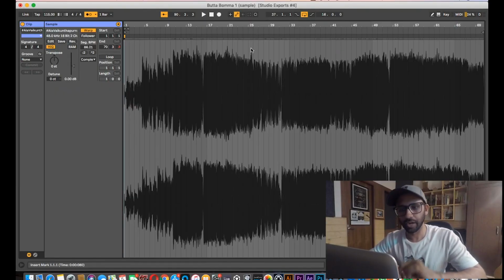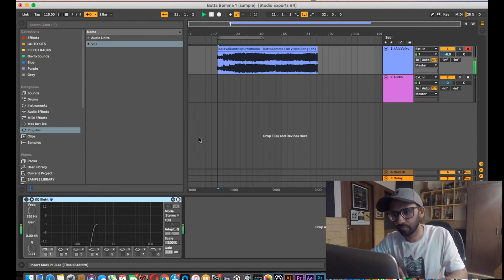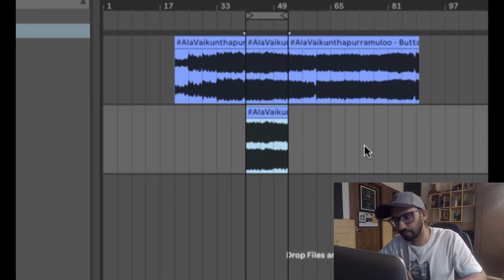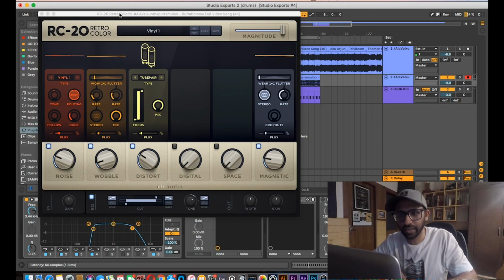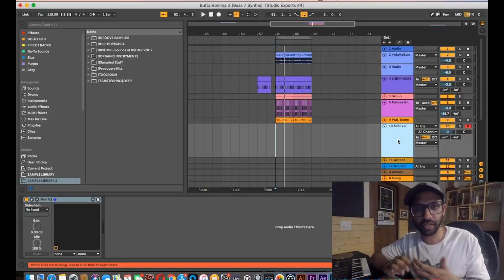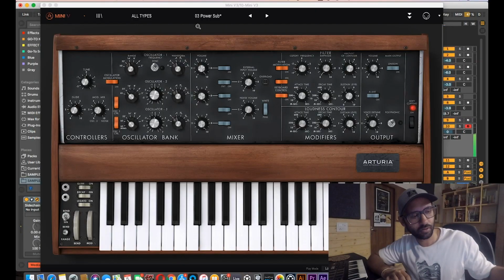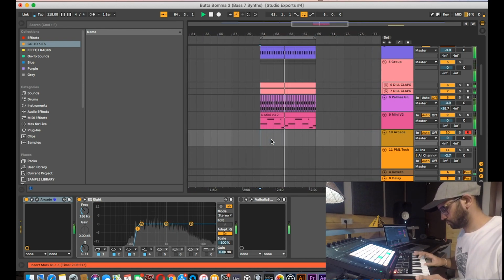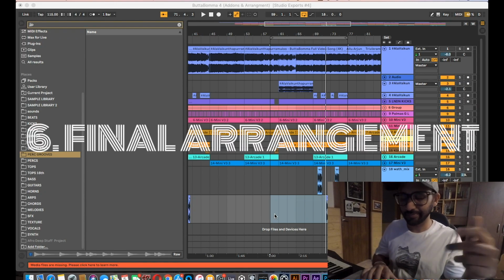FLIPPING BUTTABOOMA- STUDIO EXPORTS-EP#4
It had to be done. I haven't been able to get 'Buttabooma' out of my head. This flip was a way for me to move on with my life in lockdown. I had to make my own version of 'Buttabooma' for you guys!
Catchy sample ahead, VIEWER/LISTENER DISCRETION IS ADVISED
 Download the BUTTABOOMA FLIP PACK here! : shorturl.at/hENRV

Original Music up on all stores everywhere!